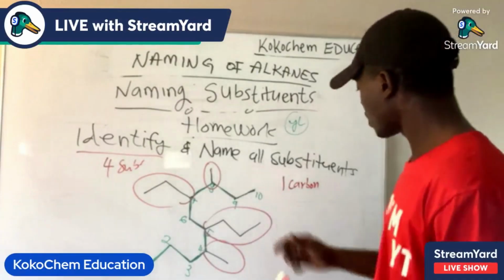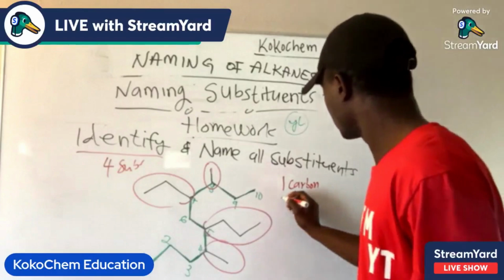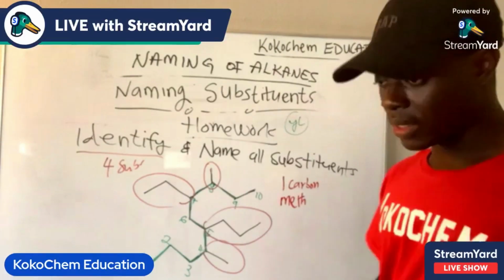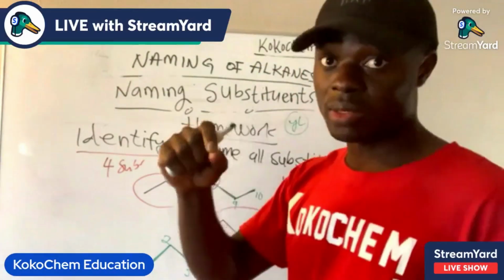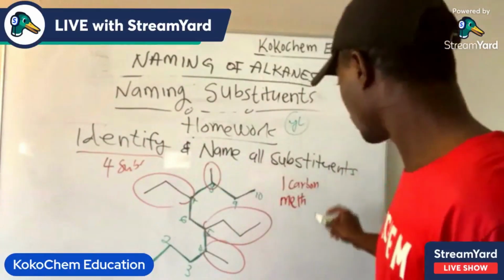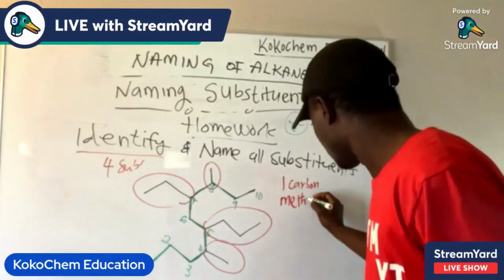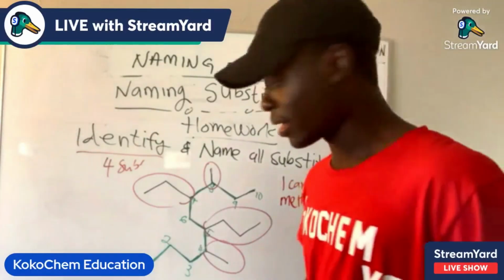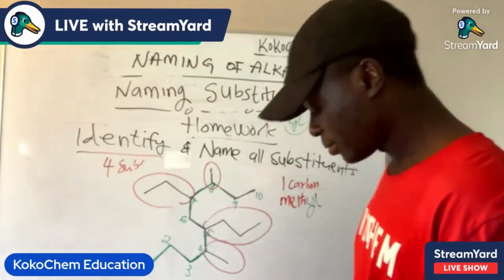Identify and Name all Substituents: Naming alkanes (2) (in Twi) | KokoChem Education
Your organic chemistry glow-up starts now! ✨ This video is your ultimate guide to decoding alkane structures. We're talking about how to name them like a pro and actually spot all those substituents without breaking a sweat. If you're tired of alkanes looking like a tangled mess, hit play! We'll cover the basics, common pitfalls, and make sure you're ready to flex your new naming skills. Let's get this chemi-bread! 🍞 science
🔬 Let’s make chemistry simple, relatable, and fun!

X: